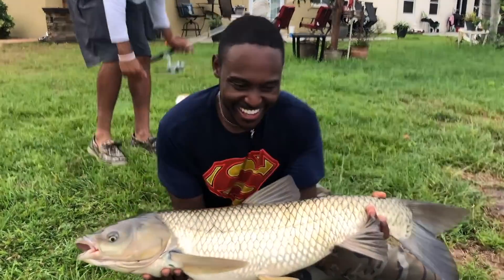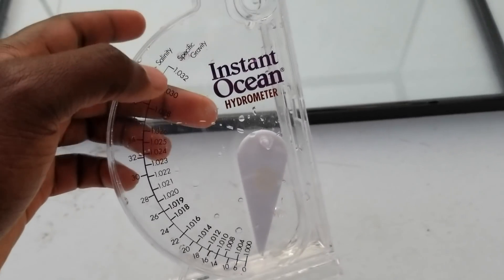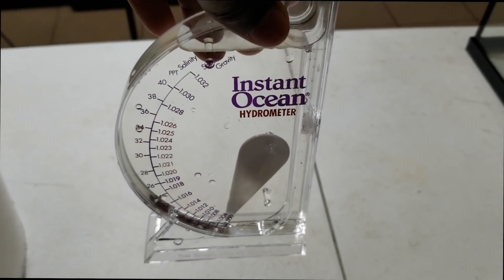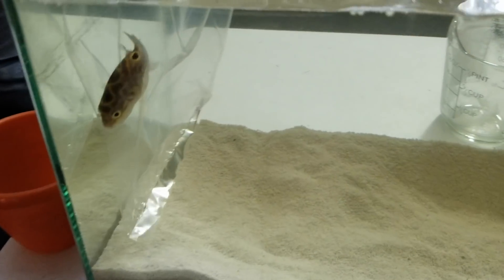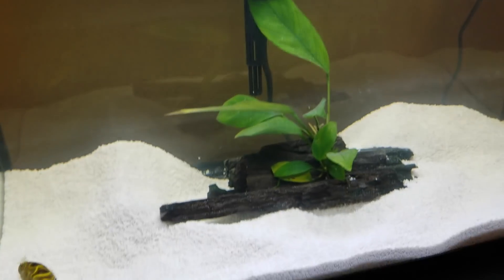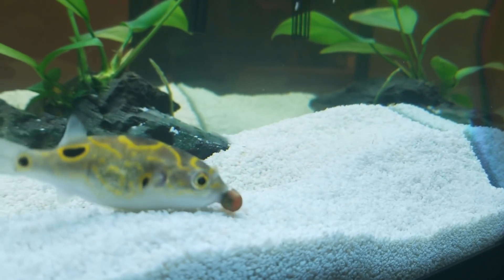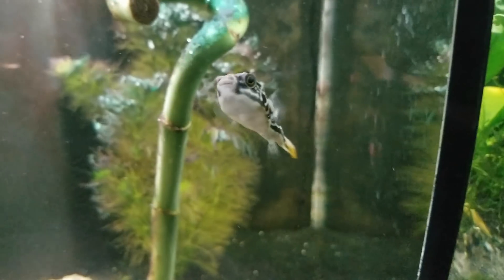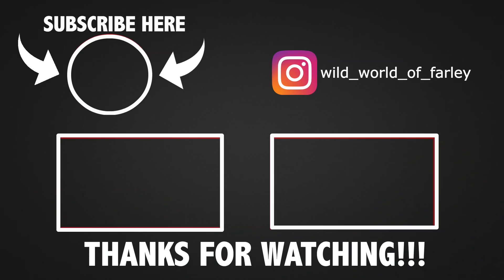Setting up a Brackish Water tank to Save My Figure 8 Puffer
Join me as I set up a Brackish Water Tank for my Figure 8 Pufferfish!

- LET’S GET IT & STAY WILDING! YeaYa!